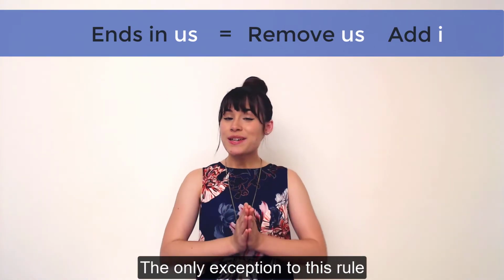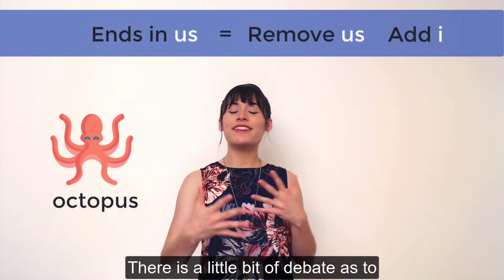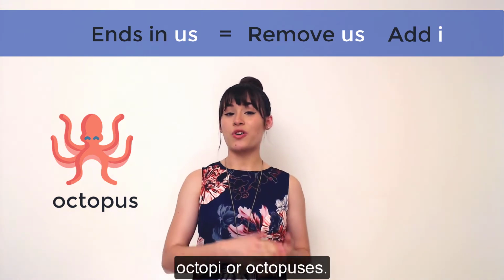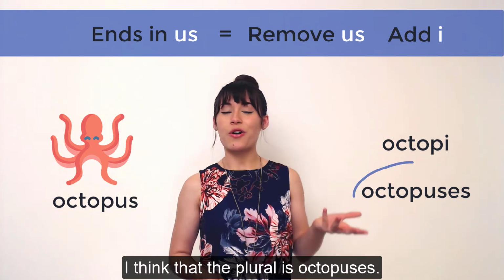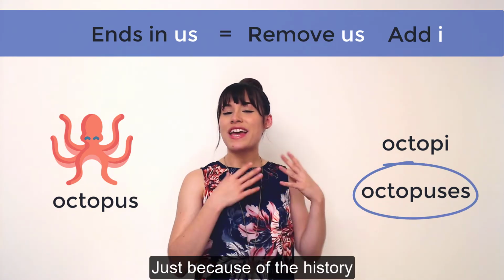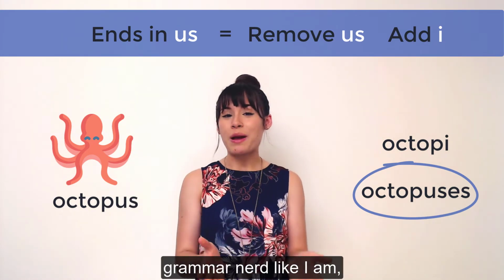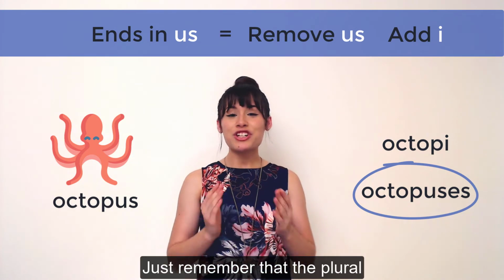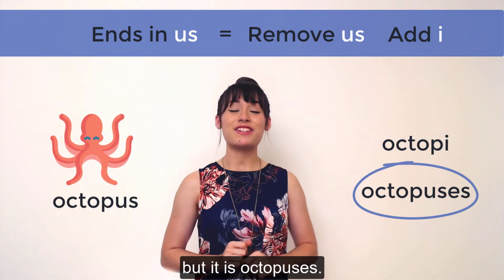English Plural Rules l Part Two l FREE Plurals CHEAT sheet l English Grammar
Making plurals can be super difficult and annoying! There are so many rules and even more exceptions. To help you I have decided to make a 3 part series on all the Enlgish plural rules and the major exceptions too. This is part two of this series. In this video I teach you the rest of the English plural rules. I've also made a free plural cheat sheet for you to use! Link down below ↓↓↓